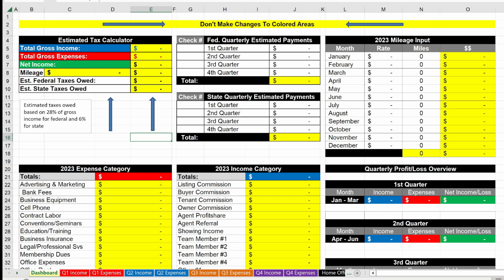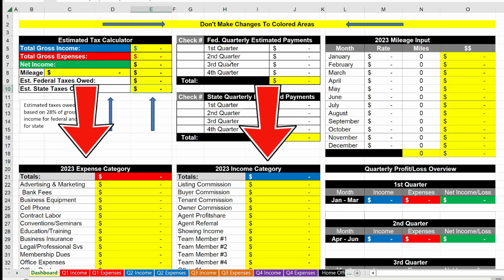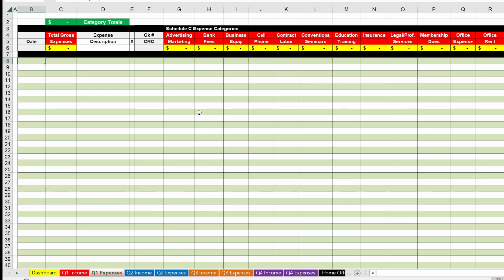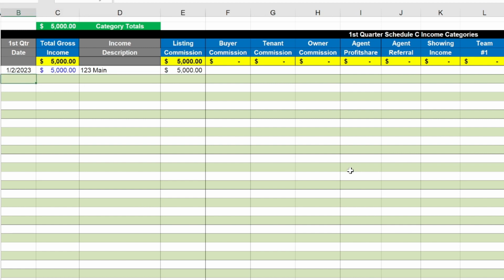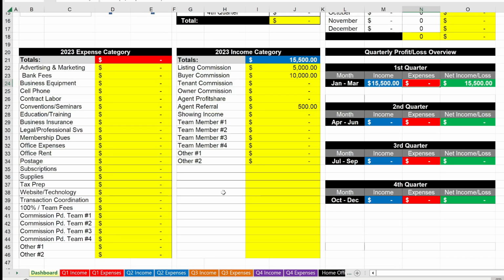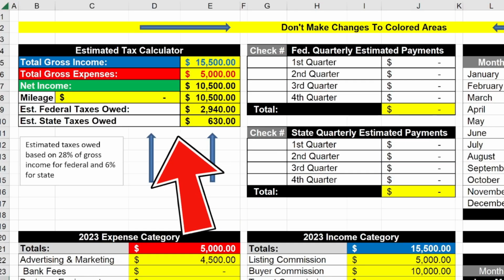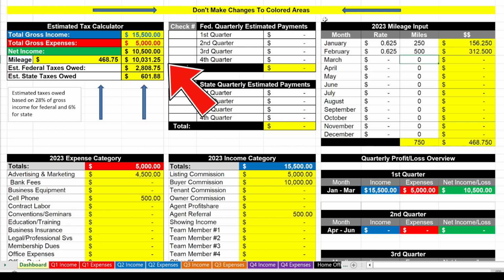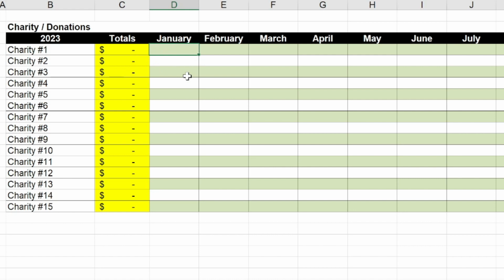✅ Real Estate Agent Bookkeeping Spreadsheet (2024)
Looking for a real estate agent bookkeeping spreadsheet to help you stay organized? Look no further! In this video, we'll show you how to use our real estate agent bookkeeping spreadsheet that will help you stay on track.

Real estate agents... you need to stay organized and keep track of your finances. This spreadsheet will help you do just that. It's easy to use and makes filing your taxes a breeze.